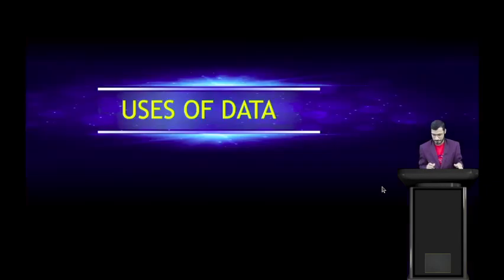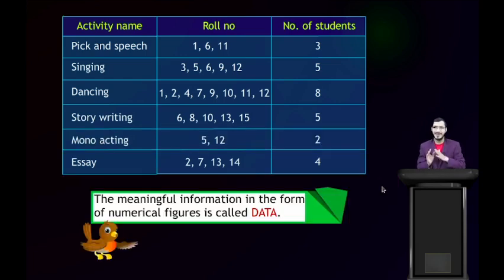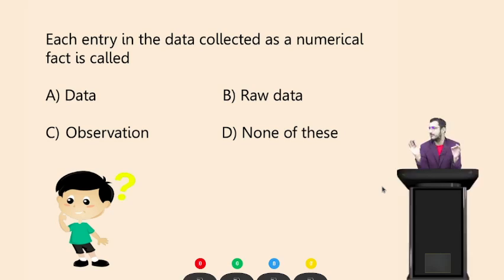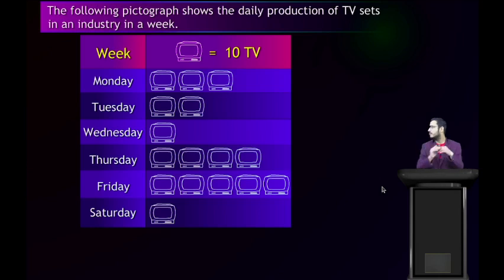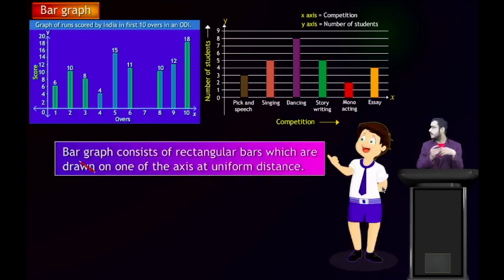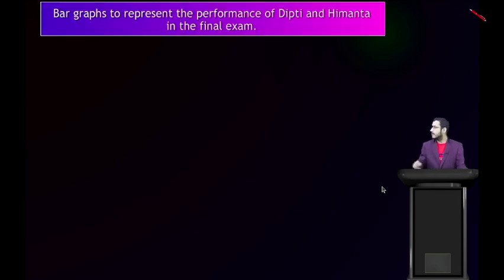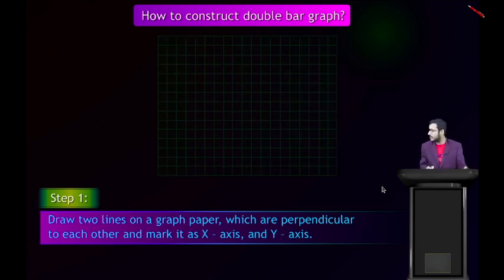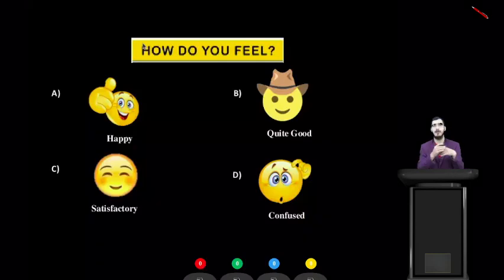DATA HANDLING P1